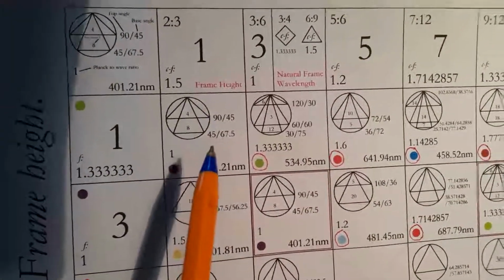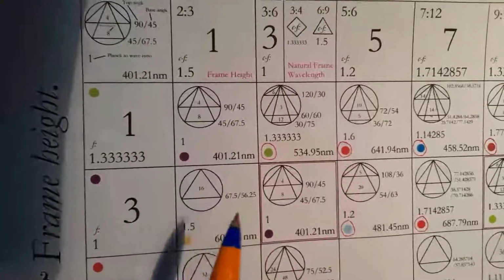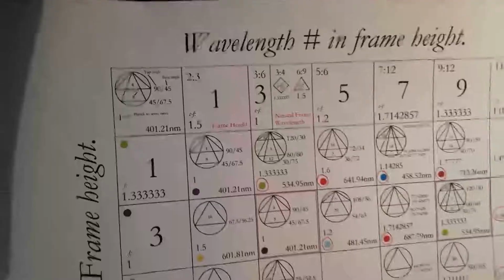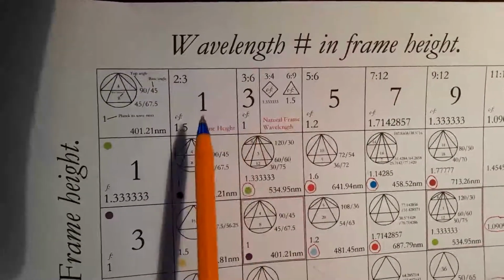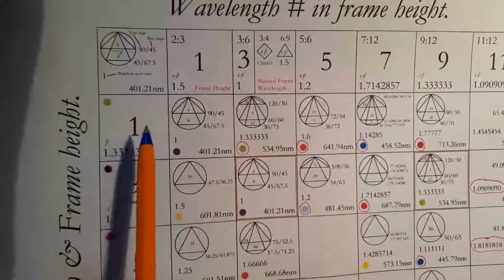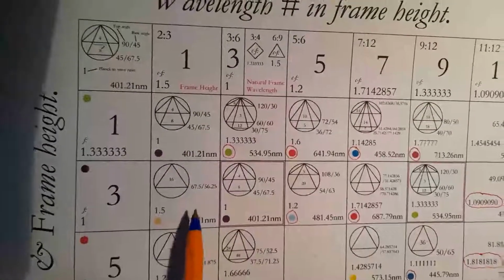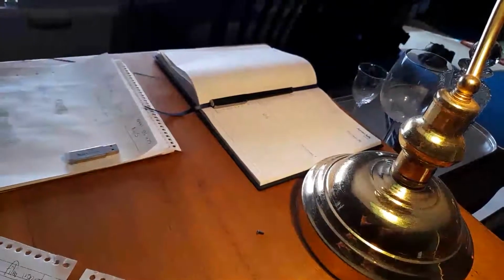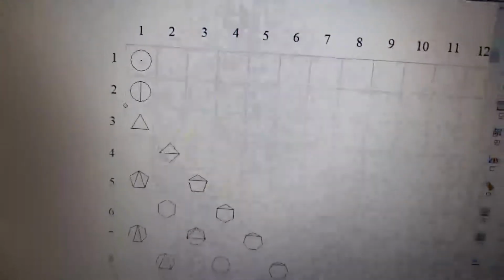The map to communicate with the universe.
This map is a side affect of my life's work, It offers all of the fundamental modes in order to communicate via the hyper dimensions to other systems in the galaxy.